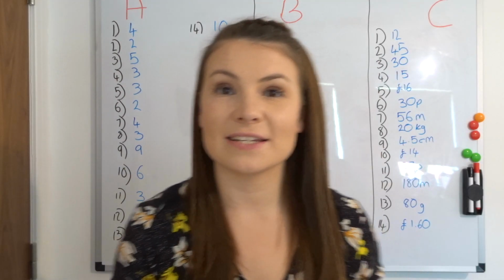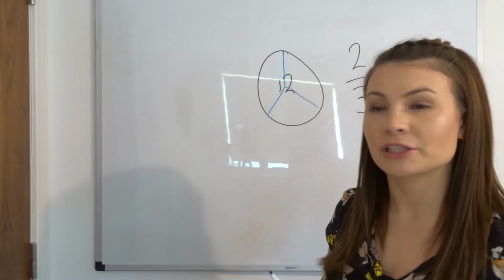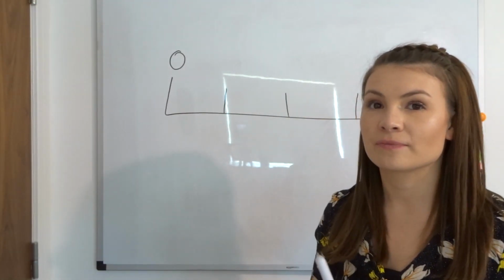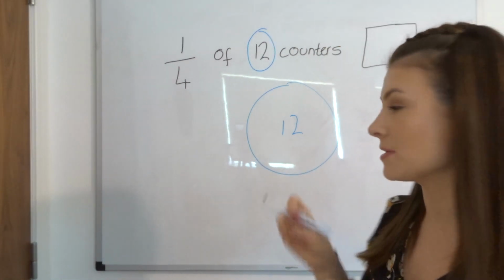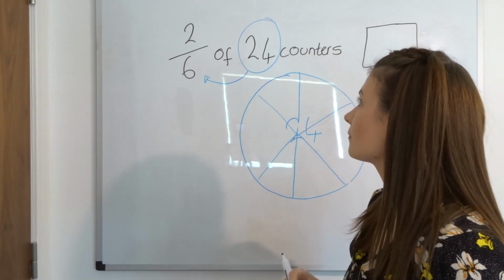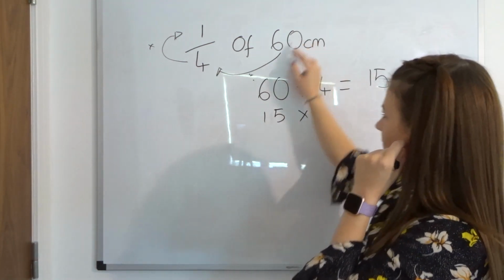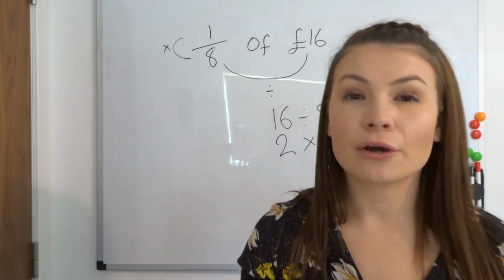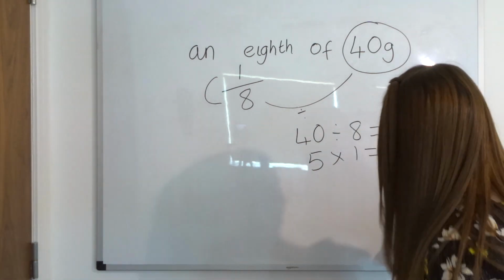ONLINE MATHS LESSON - FRACTIONS of an amount | LearnWithMissR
Hello everyone,

If you are new here I am currently a qualified primary school teacher teaching in Year 3 however due to schools currently being shut to most children I thought it would be a good idea to try and teach through YouTube videos. I will be uploading daily Monday to Friday at 10am. Here is my timetable:
 - Monday - Maths
 - Tuesday - Spelling/Phonics
 - Wednesday - English
 - Thursday - Maths (follow on lesson)
 - Friday - Topic or Art

Please let me know if there is anything you'd like me to cover to help you at home. I want to help as much as I can. Miss R :)